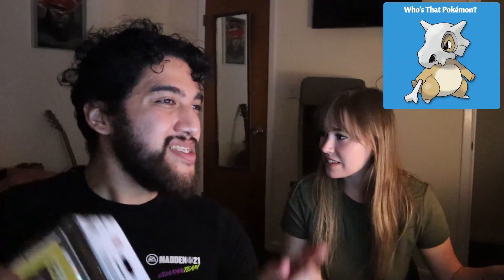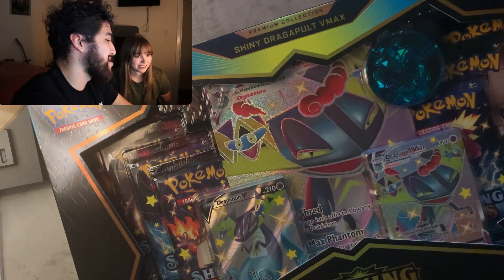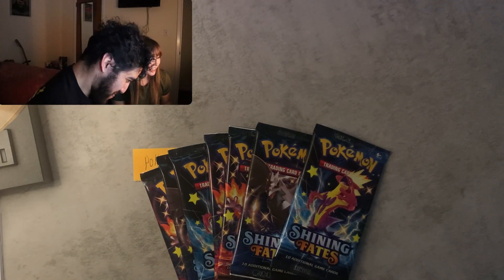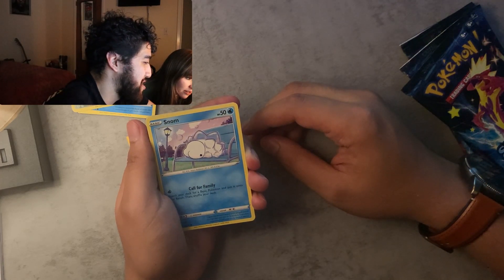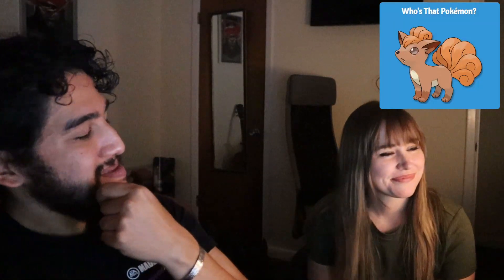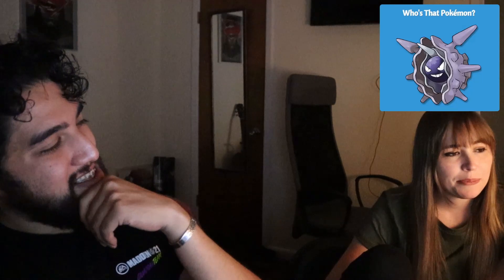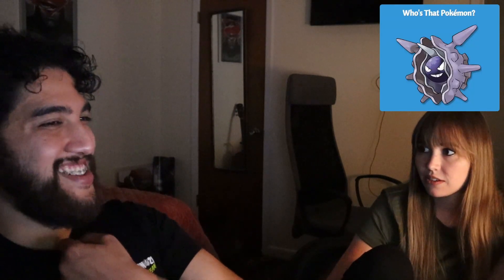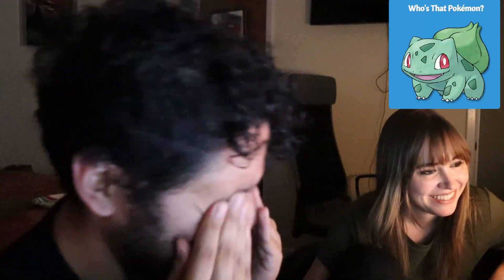Pokemon TCG - Shinning Fates Pack Opening #1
Join us as we crack open some packs for Pokemon Shinning Fates. Will we get the elusive Shinny Charizard VMax? Will my girlfriend guess all the Pokemon on the "Who is that Pokemon" quiz? Who knows, but you can find out with us and enjoy our banter.